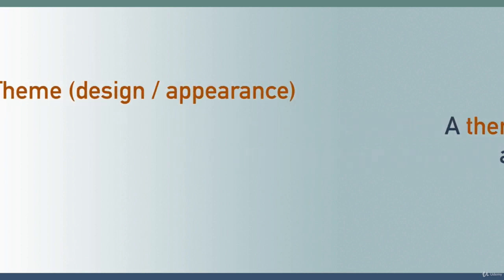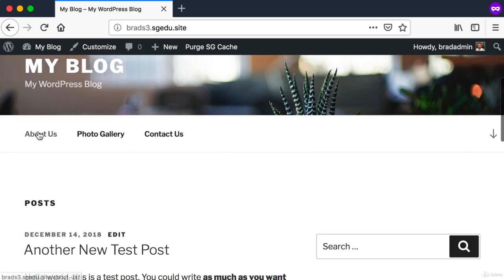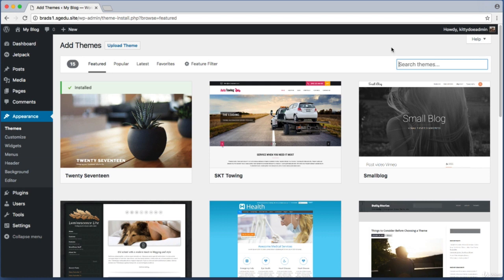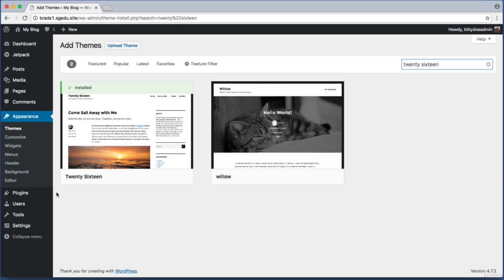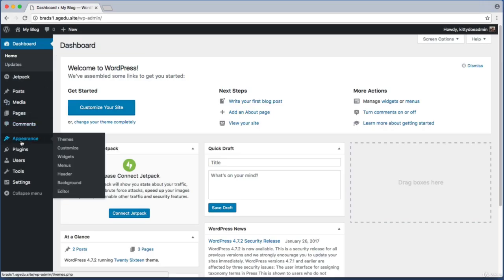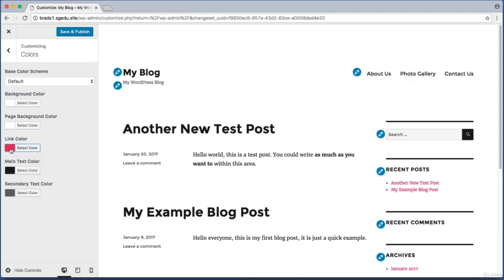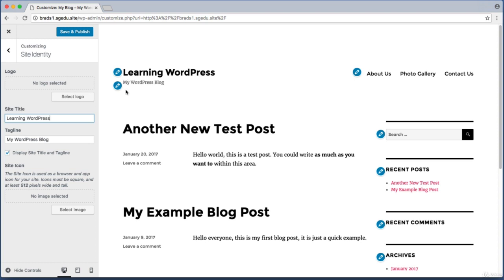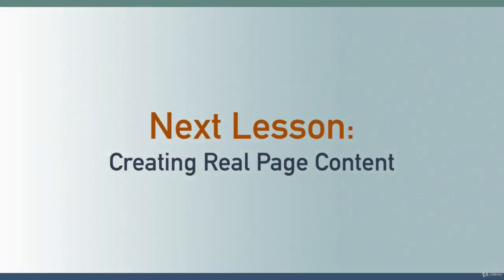WordPress For Beginners - Themes Introduction - Video 05